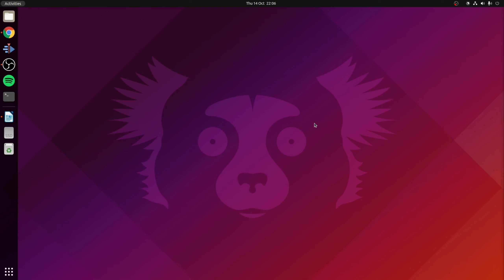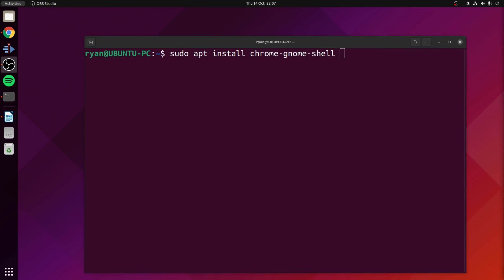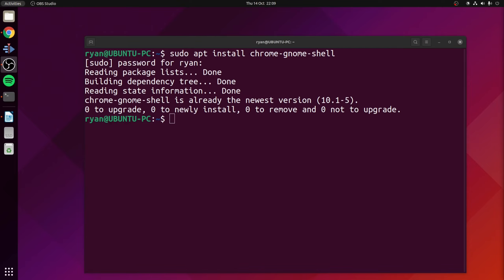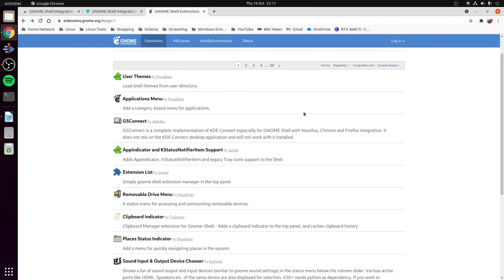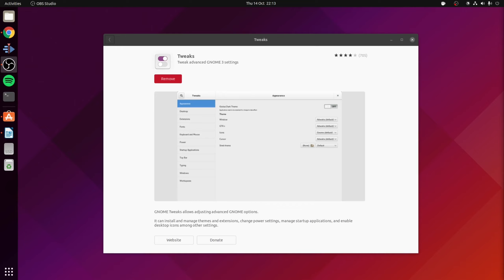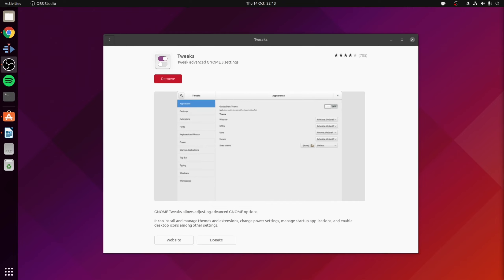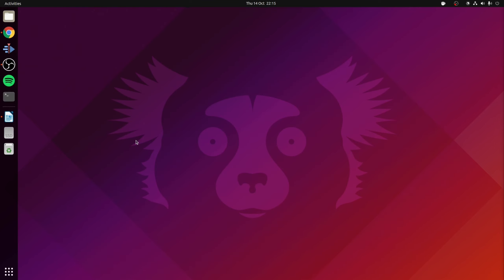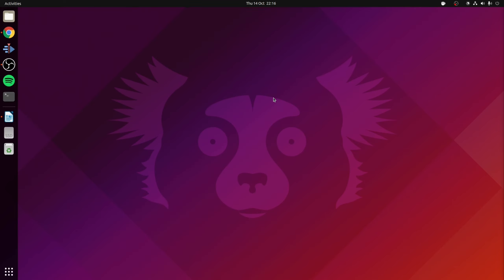"How To Install GNOME Extensions in Ubuntu, Fedora, and Arch Linux"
In this video I cover how to install and use Gnome extensions in Fedora, Arch, and Ubuntu distributions using your browser.

Step 1. Install Gnome Extension Support.

Install one of the following browser extensions.

Chromium based browsers.

Firefox based browsers.

Step 2. Install Chrome-Gnome-Shell.

Install this using the Terminal.

For Ubuntu based distributions.

sudo apt install chrome-gnome-shell

For Fedora.

sudo dnf install chrome-gnome-shell

Arch based distributions.

You will need to install the gnome-browser-connector from the Arch User Repository (AUR).

Step 3. Download & Install Gnome Extensions.

Simply find the extension that you wish to install and toggle the on switch, which will prompt you to install the extension.

Most extensions should start working straight away, but sometimes you will need to log in and out to start them.

Step 4. Manage Installed Gnome Extensions.

Install the Gnome Tweaks application using a package manager though a GUI software store or Terminal.

Ubuntu based distributions.

Fedora.

sudo dnf install gnome-tweaks

Arch based distributions.

sudo pacman –S gnome-tweaks

Once installed, launch the extensions application, where you can manage and delete extensions.